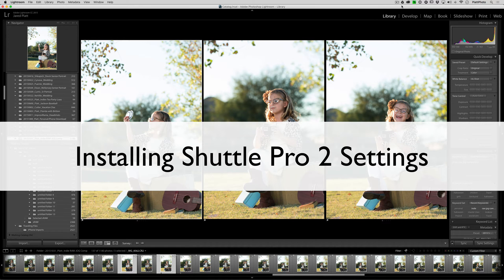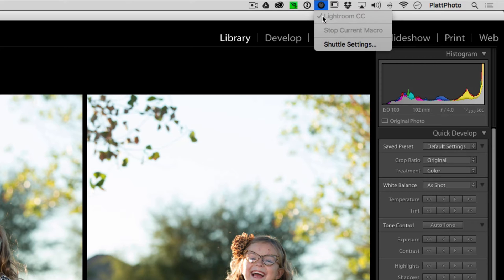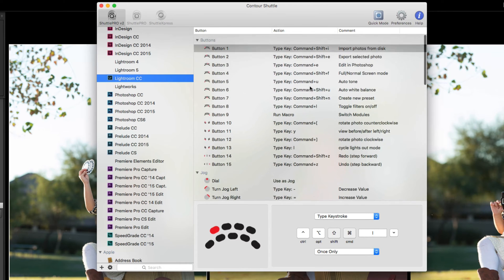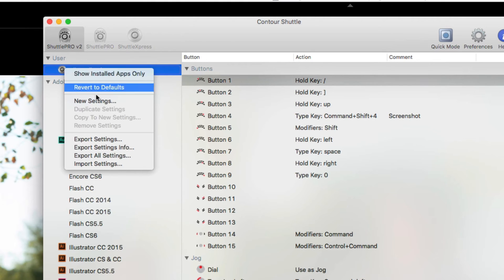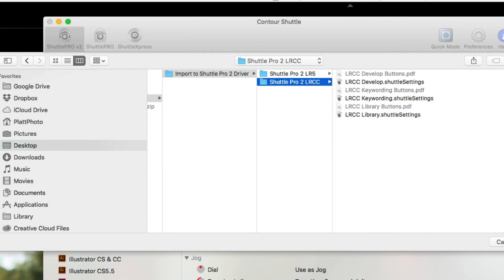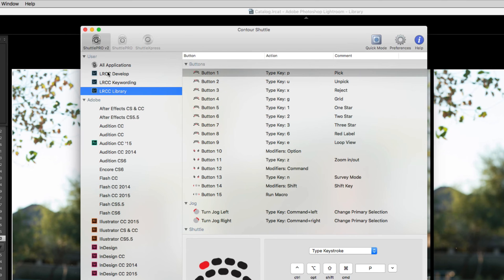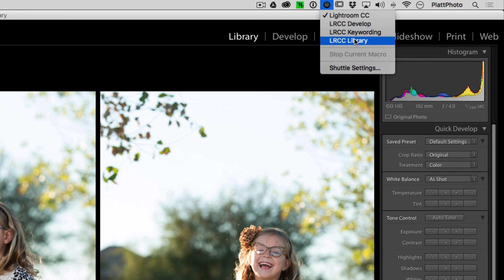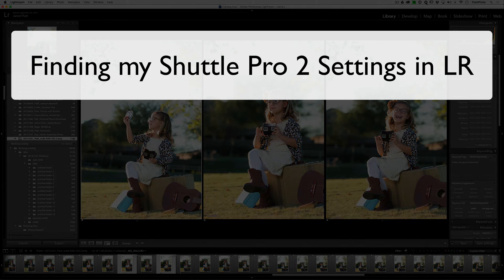Installing Shuttle Pro 2 Settings in Lightroom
Learn how to install Shuttle Pro 2 Settings for Lightroom.